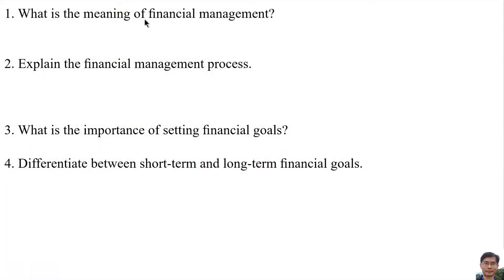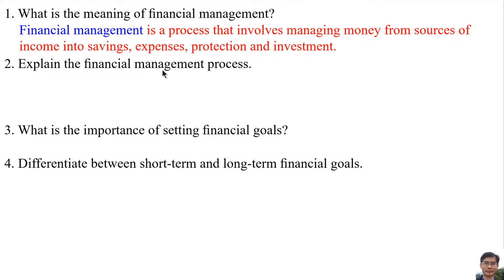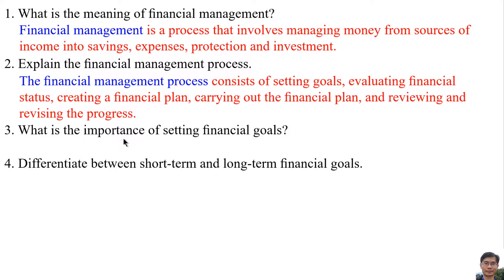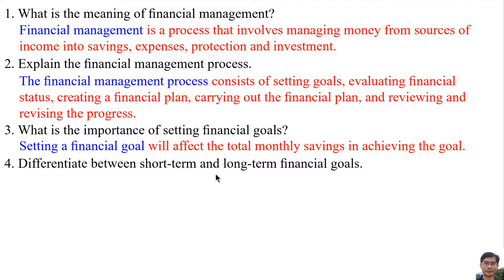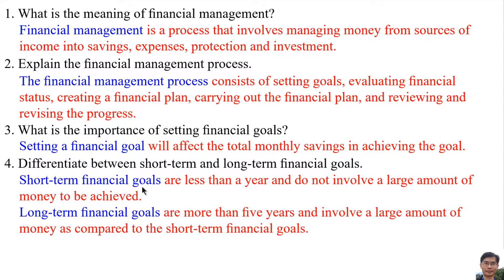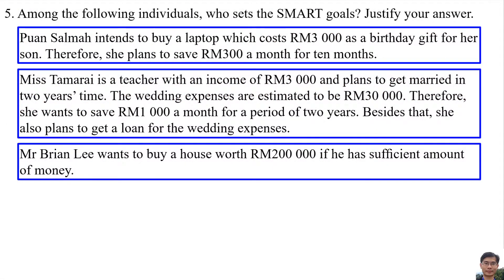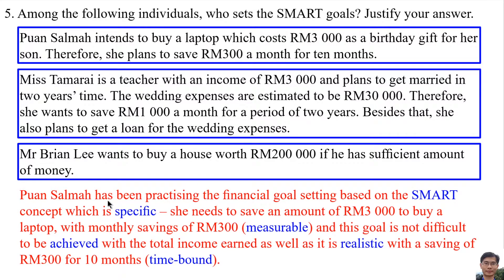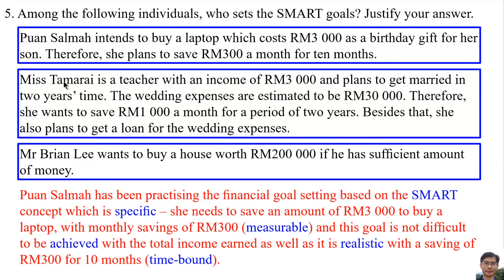Self Practice 10.1a - Financial Management, Financial Goal, SMART Goal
Consumer Mathematics: Financial Management
Self Practice 10.1a
Financial Management
Financial Goal
SMART Goal